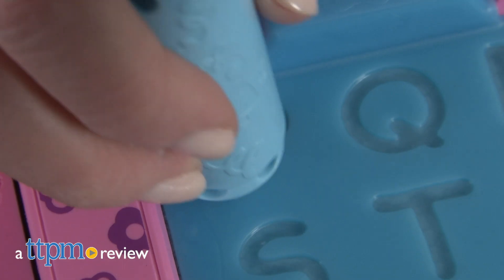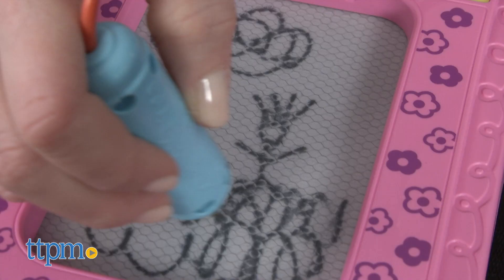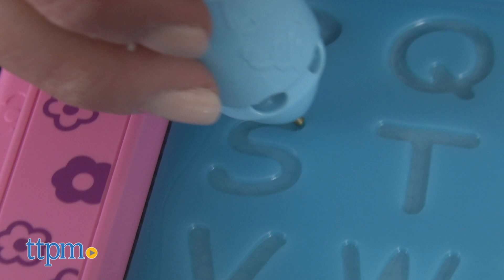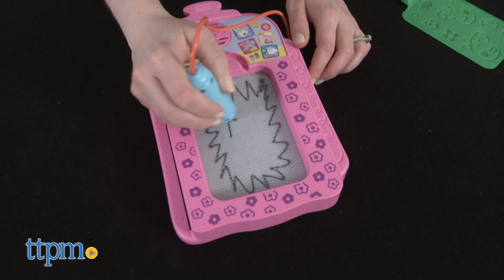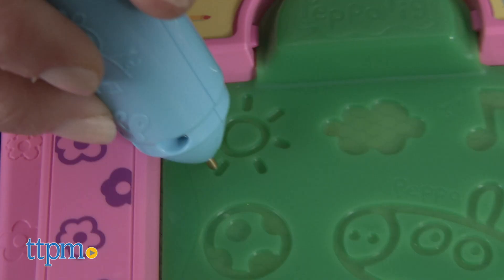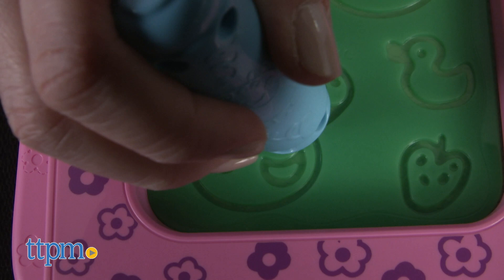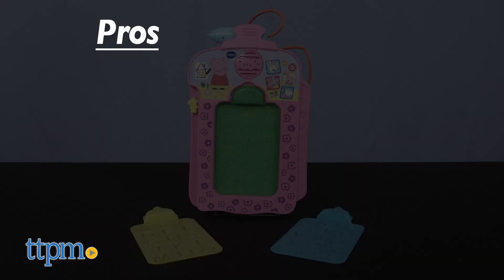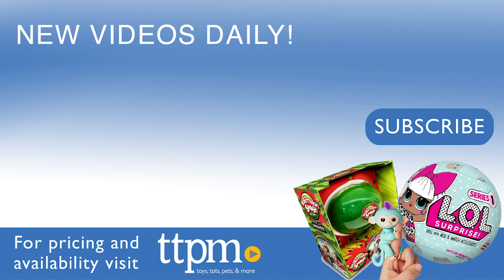Peppa Pig Scribbles & Sounds Doodle Board from VTech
Today TTPM is reviewing the Peppa Pig Scribbles & Sounds Doodle Board from VTech! Toddlers and preschoolers can practice writing letters and get creative with this interactive toy. Four modes of play help reinforce letters, phonics, and more. Plus, kids can draw their own designs on the write-and-erase board as music and sound effects play. See more in this video review! For full review and shopping info

Product Info: "Peppa" starts with the letter "P", and kids can practice tracing that letter, as well as all the other letters of the alphabet with the Peppa Pig Scribbles & Sounds Doodle Board. Three stencils are included along with a built-in stylus so that toddlers and preschoolers can practice writing letters or tracing their favorite Peppa Pig characters. As kids trace, they'll hear Peppa phrases, music, and other interactions to make the play more fun.